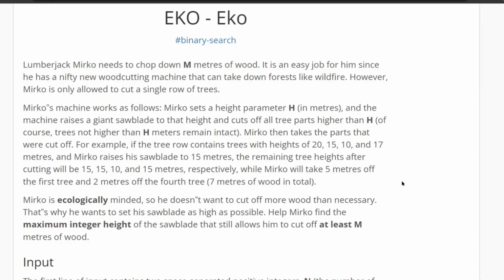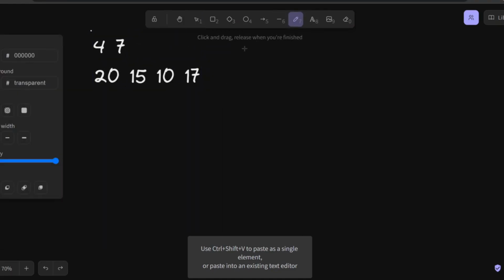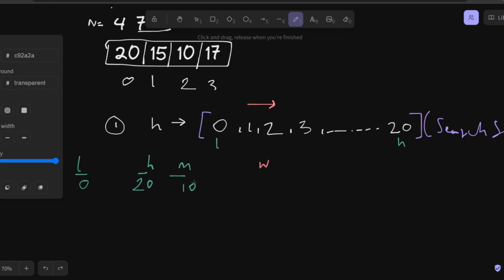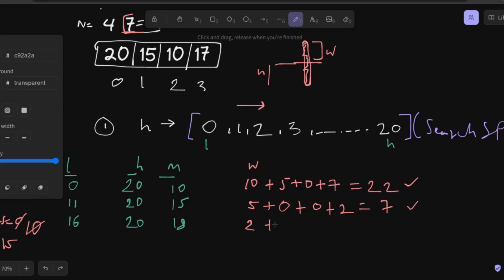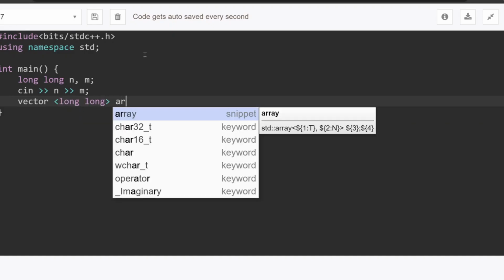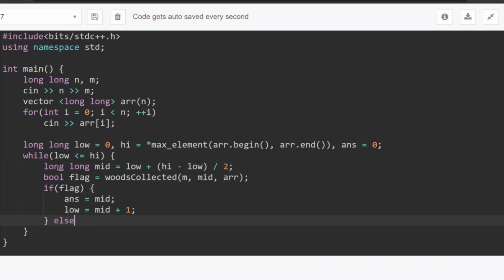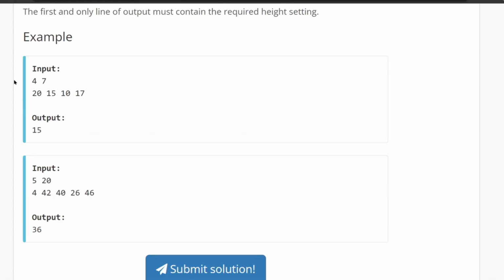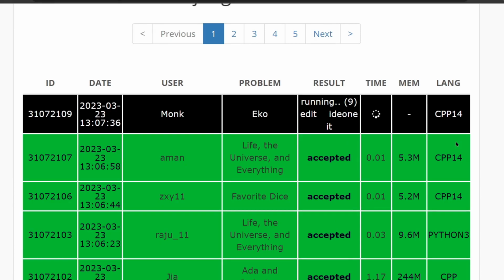EKO - Eko SPOJ Problem Solution | Binary Search Algorithm Explanation | C++ code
In this video we are  discussing EKO - Eko Spoj problem with detailed explanation, understanding of Algorithm and C++ source code.
I am implementing Binary Search algorithm to solve this problem.

Chapters:
00:00 -Introduction
00:05 -Problem Description
02:35 -Intuition and dry run
11:39 -Code
22:30 -Outro